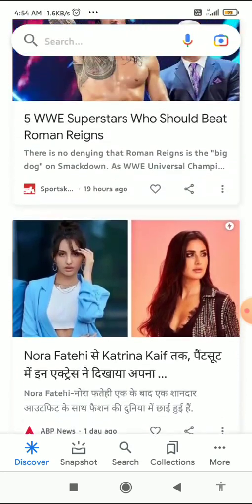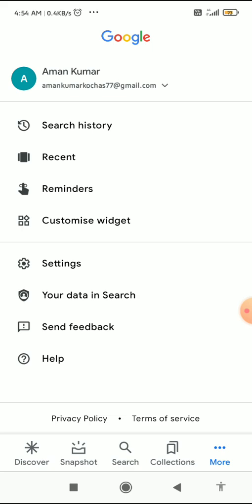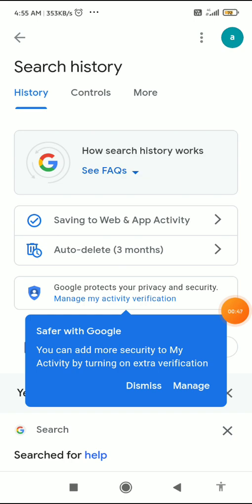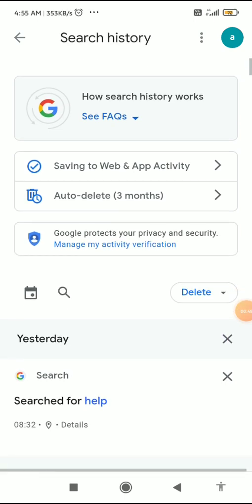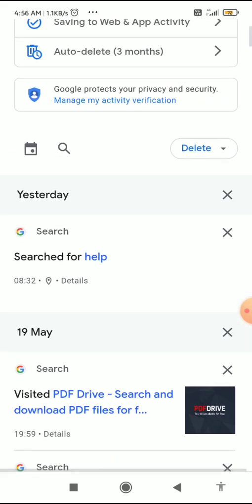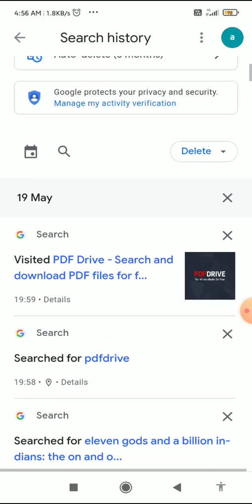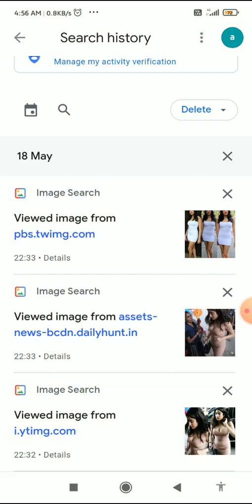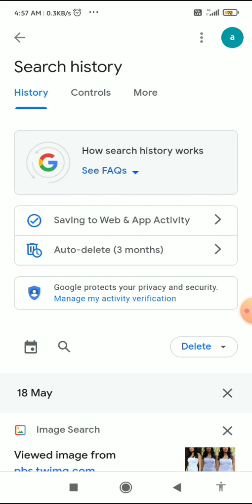How To Clear Google Search & Browser History On Android! (Easy)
How To Enable Share Button | When Share Button Is Not Appearing On YouTube App In 2021(Quick Fix)

Can You Change Instagram Thumbnail

, Google, ClearSearchAndBrowserHistory ,ClearSearchAndBrowserHistoryOfGoogle NetArtener,netartener,Netartener Noteartener,NoteArtener,noteartener,note artener